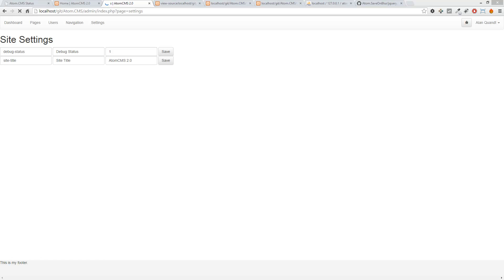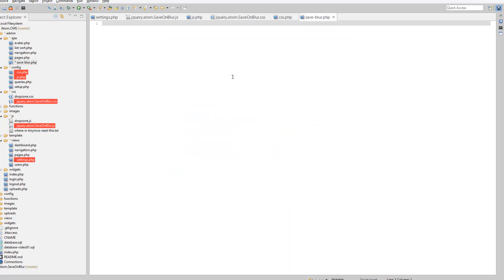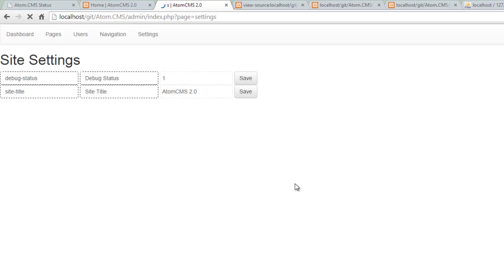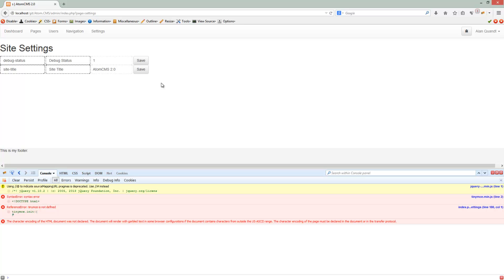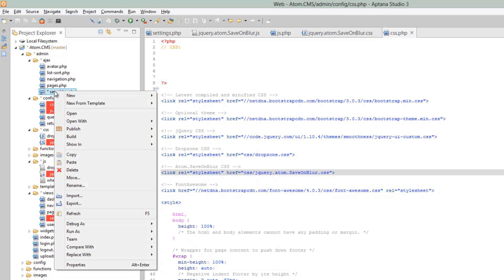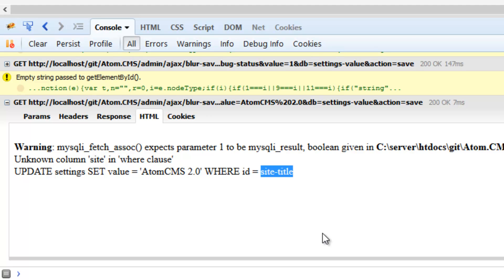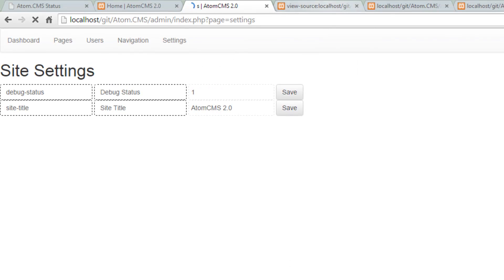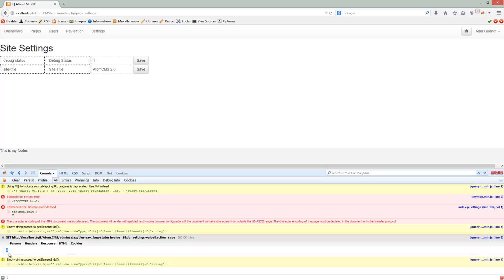Developing a Dynamic Website 2014 - Part 109 - Adding the AJAX script